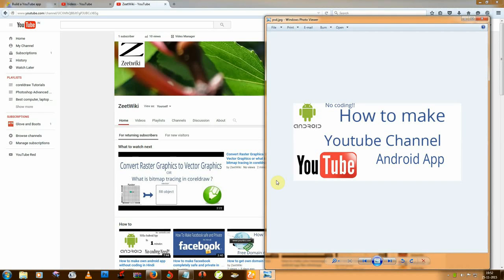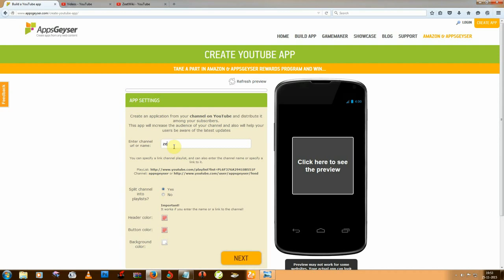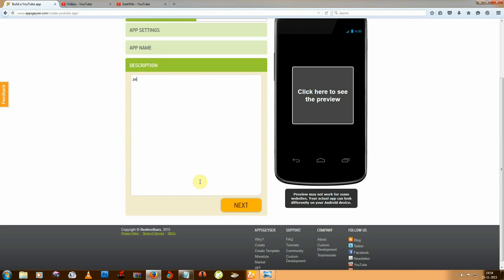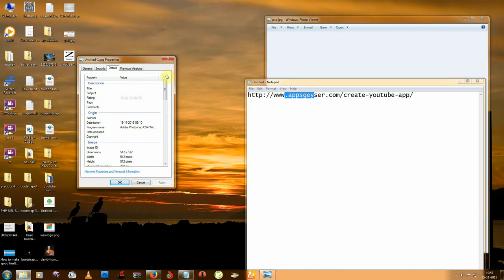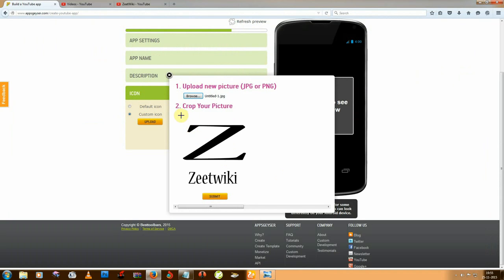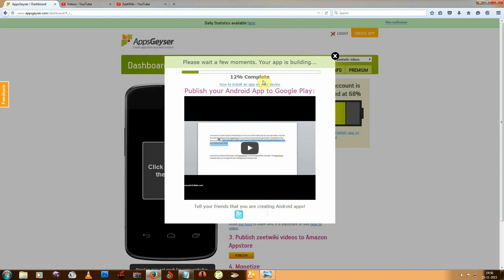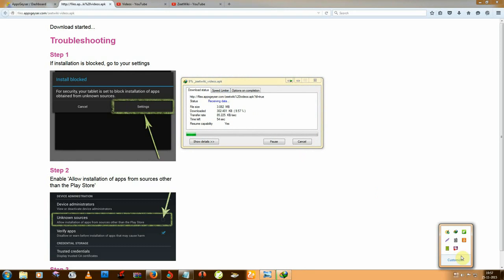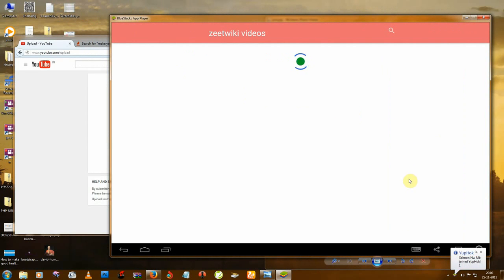How to make youtube channel android app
How to make youtube channel android app, it easy to creating your own youtube channel android app